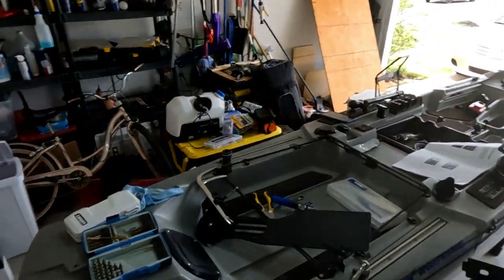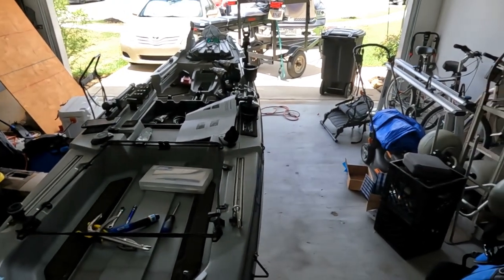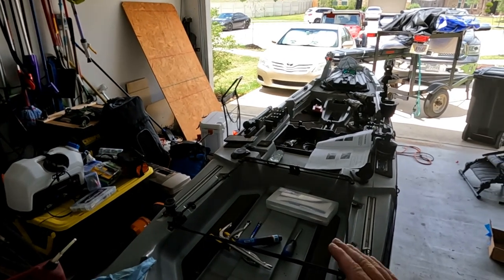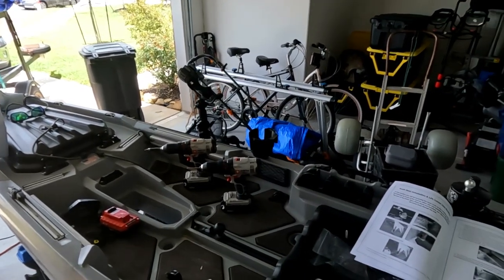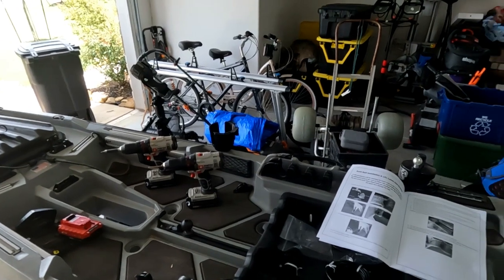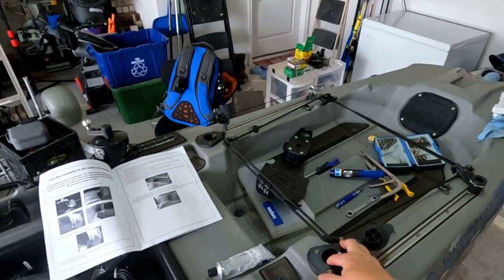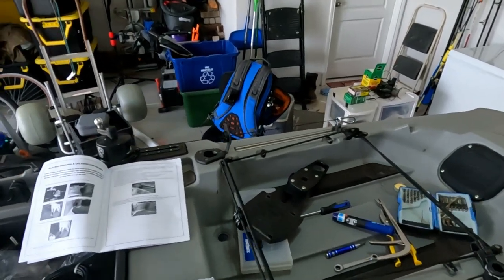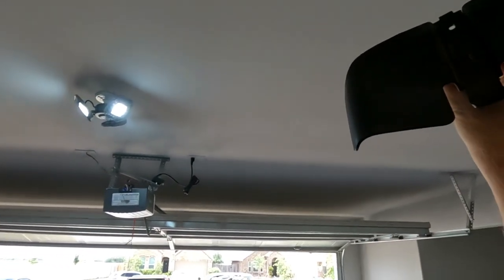Bonafide SS127 SS SERIES RUDDER KIT FEATURING THE YAKATTACK SWINGBLADE , I'm done with Flex Wings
Bonafide SS127 Paddle Kayak
Yakattak Swingblade non Powered Rudder with Foot Steering
Bixpy J-2 Motor Kit attached to Vibe Rudder Adapter with Foot Steering
Yakadget Quickstop Anchor System
Anchor Wizard
KastKing Baitcasters and Rods